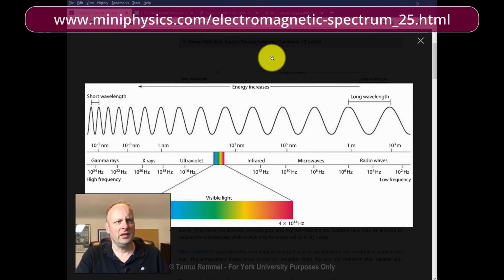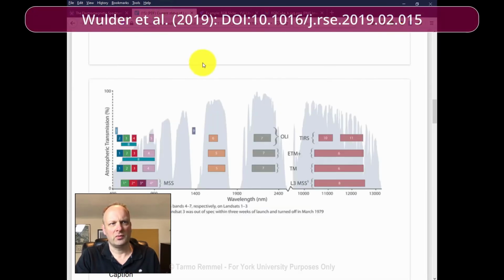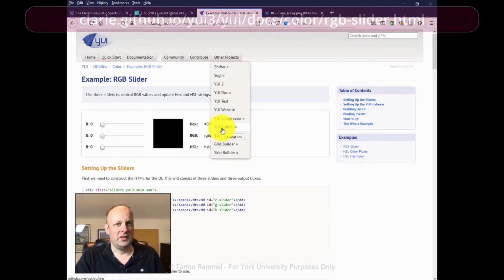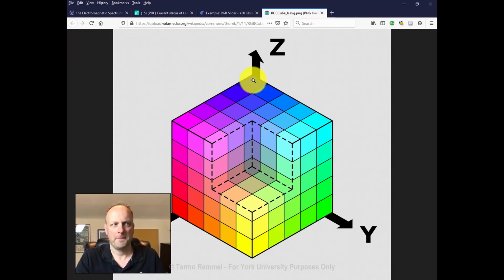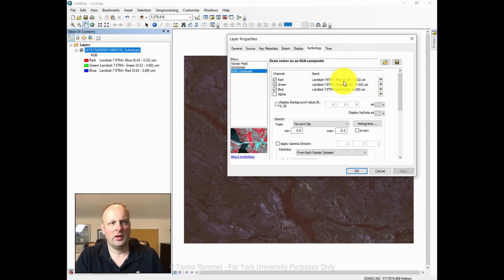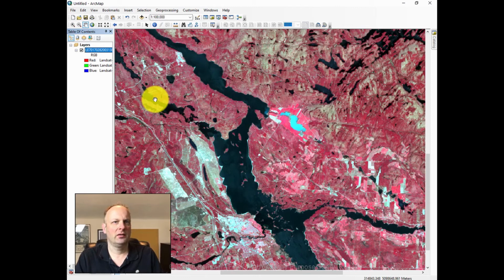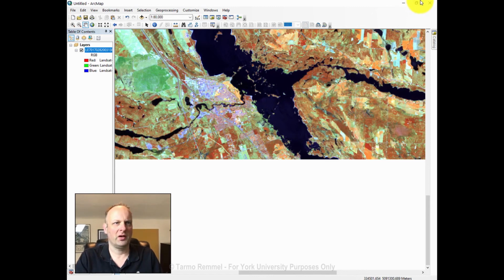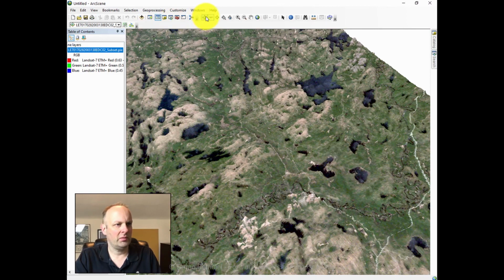GEOG 2340 - Tutorial W09 - Colour and Band Combinations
This is a lab tutorial video for EU/SC GEOG 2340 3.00
Introduction to Geomatics
Week 09
Looking at multispectral satellite imagery and the formation of colour by adjusting the Red, Green, and Blue colour guns.